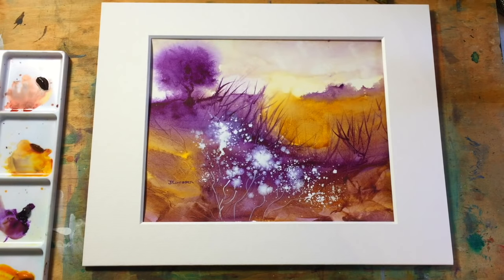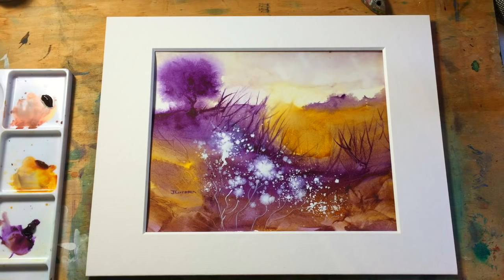Watercolor - Painting Abstract Landscapes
I'm excited to share with you a short extract from my upcoming course on Painting Abstract Watercolors.

My favorite supplies for loose watercolor painting

Signup for my mailing list to receive notices and tips and tricks on all things watercolor.